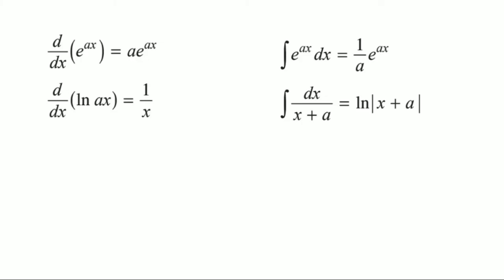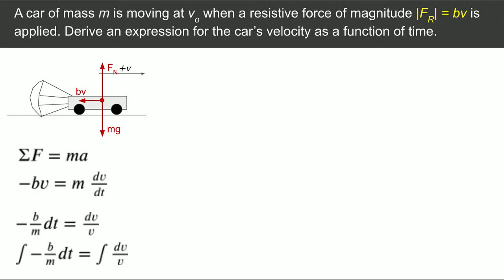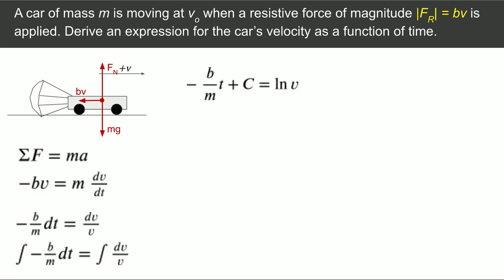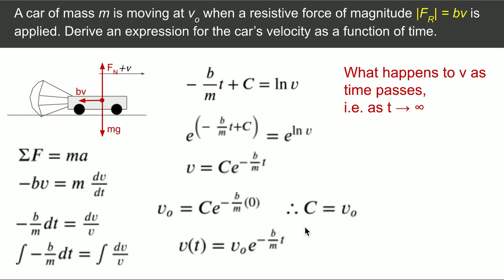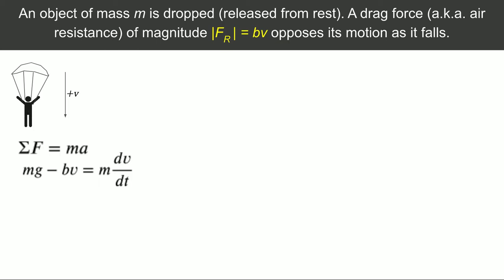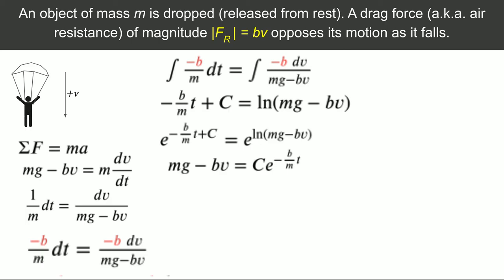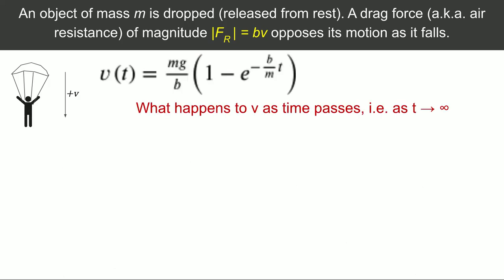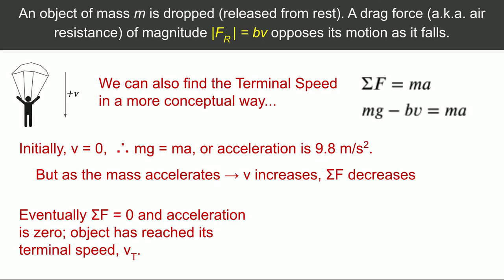Velocity Dependent Forces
Overview of how to set up and solve a differential equation using Newton's 2nd law, for velocity-dependent forces.